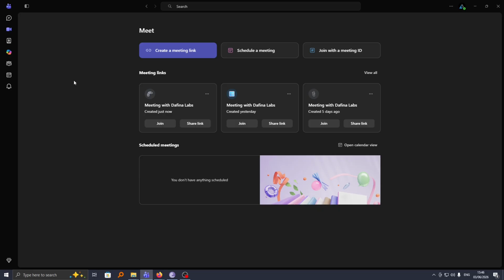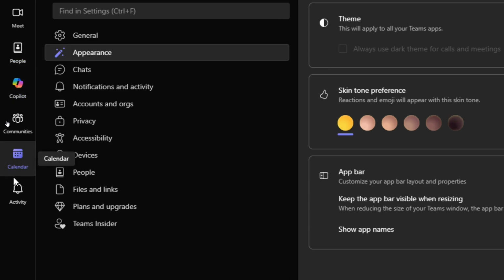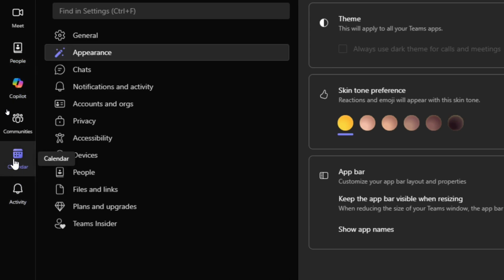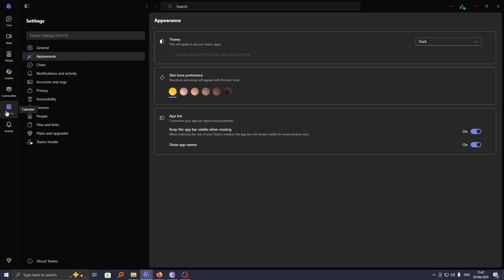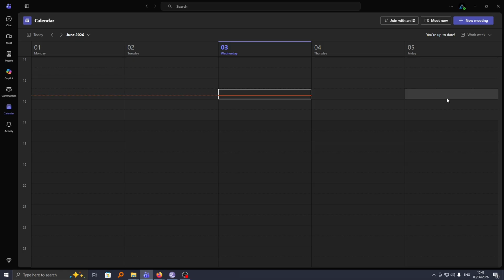How To Fix Missing Calendar Tab On Your Microsoft Teams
In this video, you’ll learn how to fix the missing Calendar tab on Microsoft Teams quickly and easily. If you can’t find your Calendar option or it has disappeared from the sidebar, this step-by-step guide will help you restore it and get back to scheduling and managing your meetings.

📌 What you’ll learn:

Why the Calendar tab may be missing in Microsoft Teams
How to check app permissions and settings
How to add or restore the Calendar tab
How to fix sync and account issues in Teams
Tips to ensure your calendar works properly

Follow this simple tutorial to fix the missing Calendar tab in Microsoft Teams and regain full access to your meeting schedule and events.